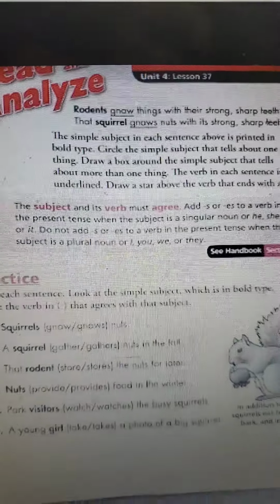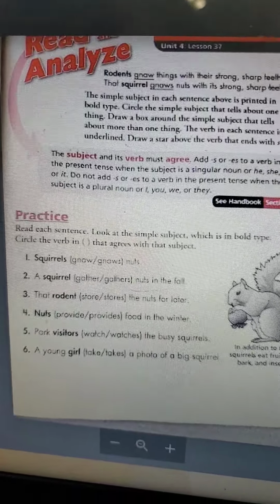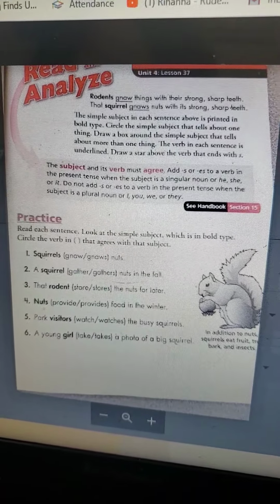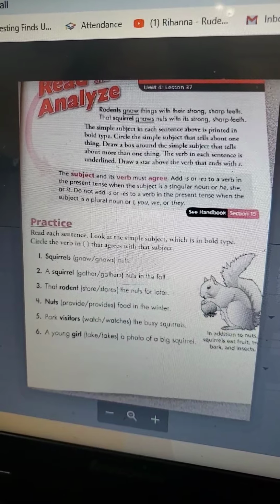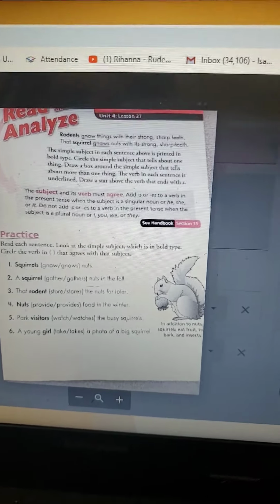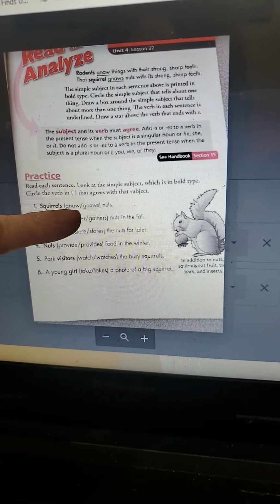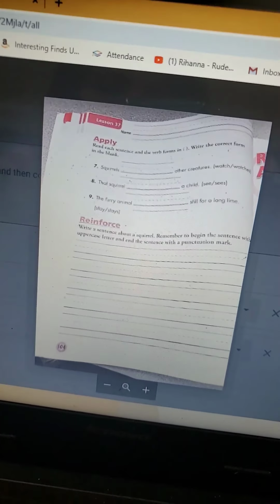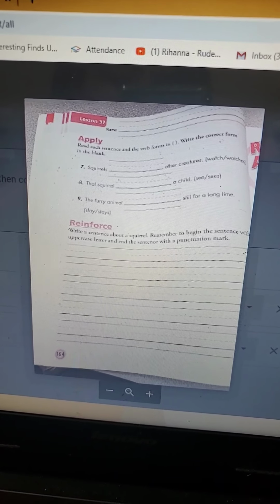Grammar subject verb agreement